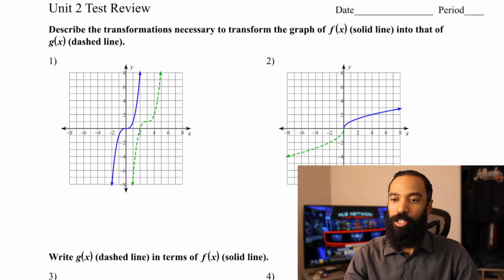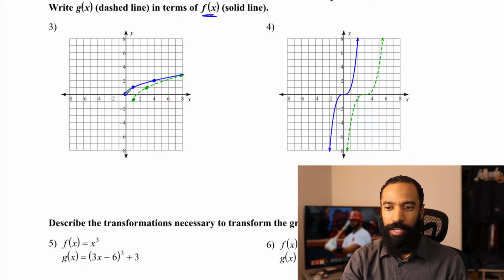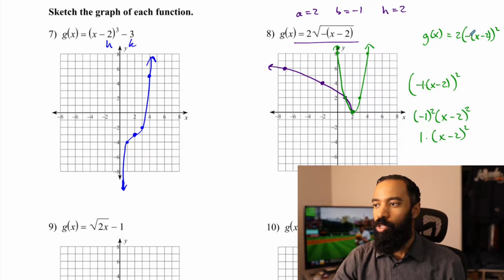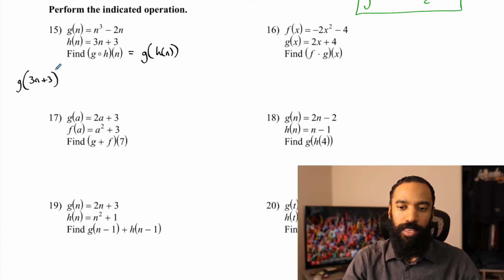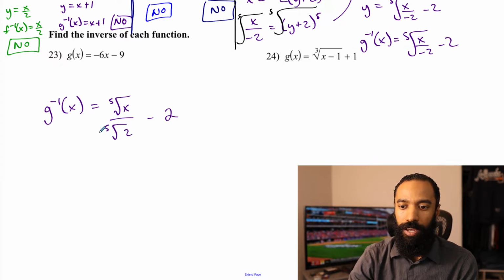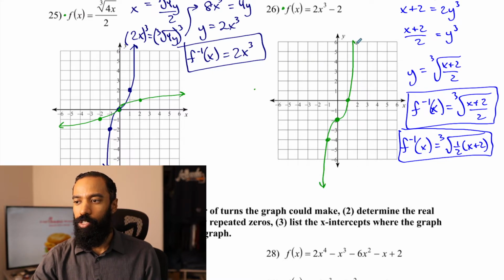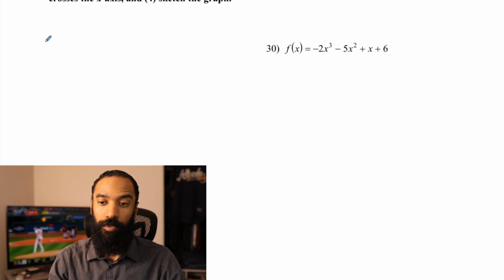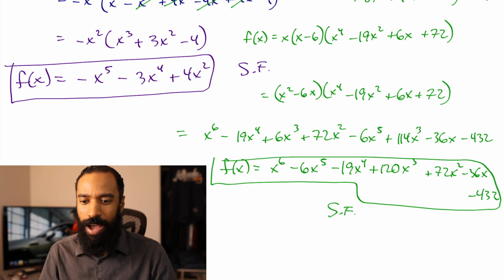Polynomial Functions and Transformations (overview)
(0:01:48) Problem #1
(0:08:28) Problem #2
(0:17:20) Problem #3
(0:22:19) Problem #4
(0:26:30) Problem #5
(0:28:43) Problem #6
(0:30:05) Problem #7
(0:31:35) Problem #8
(0:36:02) Problem #9
(0:39:44) Problem #10
(0:40:59) Problem #11
(0:44:35) Problem #12
(0:49:23) Problem #13
(0:50:33) Problem #14
(0:52:01) Problem #15
(0:54:20) Problem #16
(0:55:09) Problem #17
(0:56:01) Problem #18
(0:56:43) Problem #19
(0:58:10) Problem #20
(0:59:32) Problem #21
(1:02:10) Problem #22
(1:17:43) Problem #23
(1:18:34) Problem #24
(1:19:40) Problem #25
(1:23:28) Problem #26
(1:27:23) Problem #27
(1:33:05) Problem #28
(1:39:10) Problem #29
(1:42:46) Problem #30
(1:47:57) Problem #31
(1:50:28) Problem #32
(1:52:28) Problem #33
(1:55:43) Problem #34